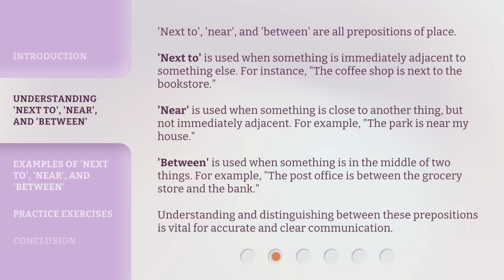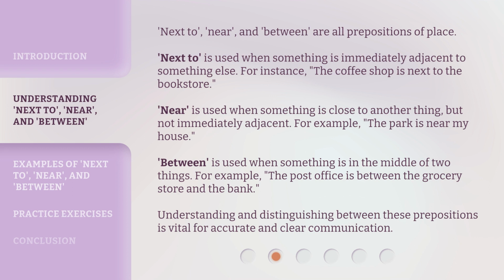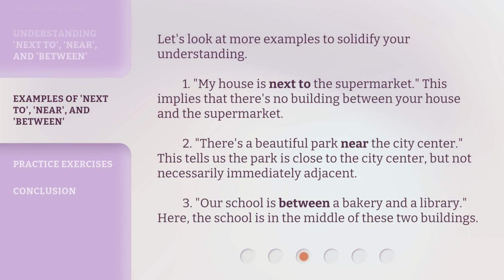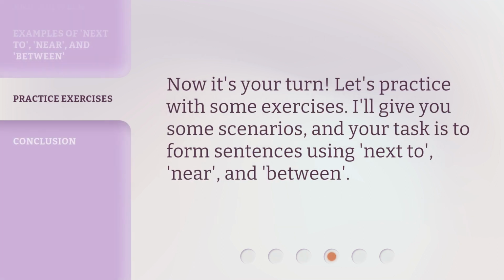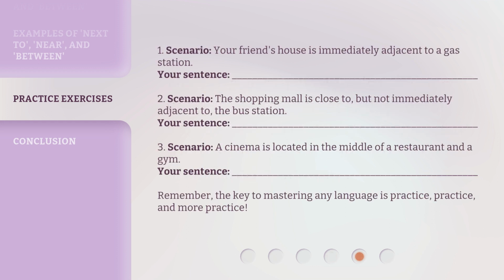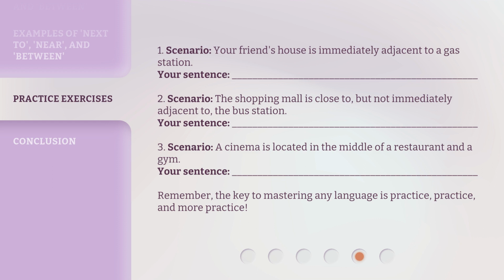Mapping Your Way with English: Next To, Near & Between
Mapping Your Way with English: Next To, Near & Between • Learn how to use the English prepositions 'next to', 'near', and 'between' correctly in conversations. This video provides clear explanations, examples, and practice exercises to help you improve your understanding and usage of these important prepositions. Enhance your communication skills and confidently navigate directions and descriptions with this informative lesson.

00:00 • Introduction - Mapping Your Way with English: Next To, Near & Between
00:41 • Understanding 'Next to', 'Near', and 'Between'
01:25 • Examples of 'Next to', 'Near', and 'Between'
01:58 • Practice Exercises